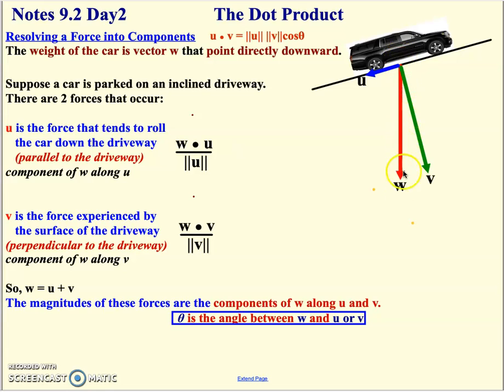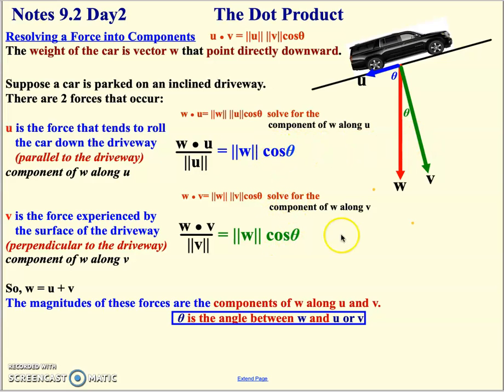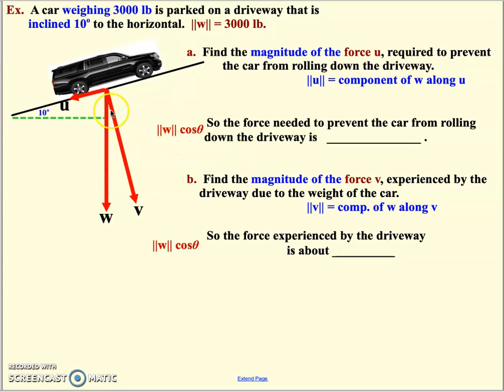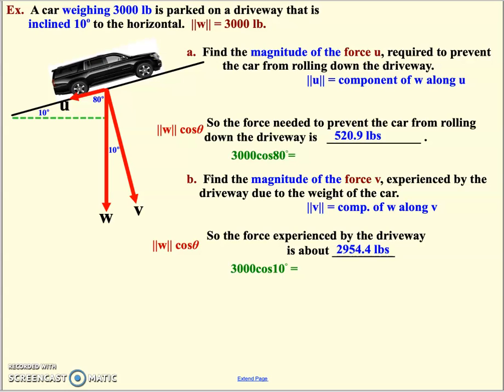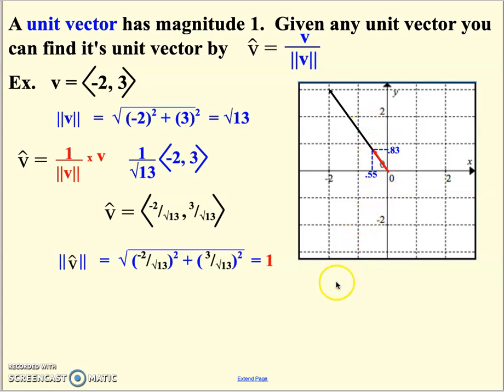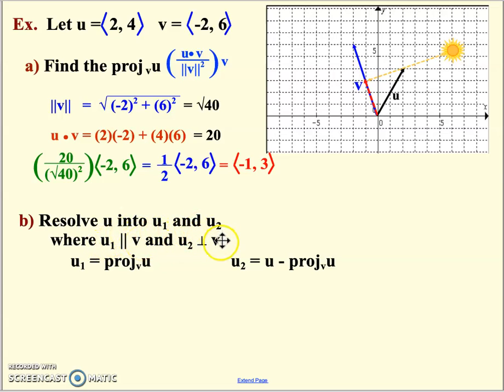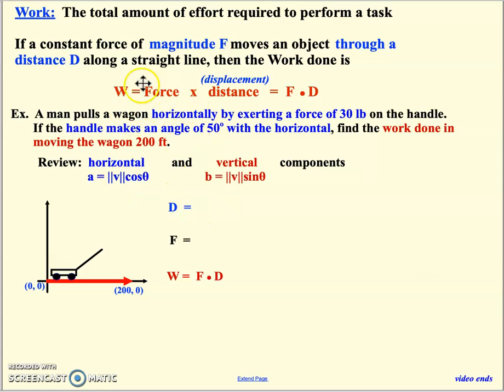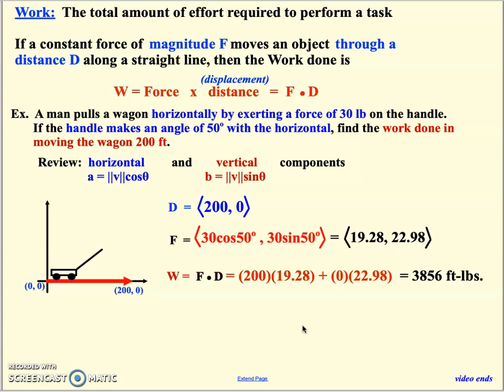Notes 9.2 Day2